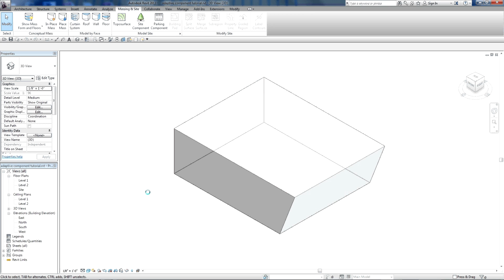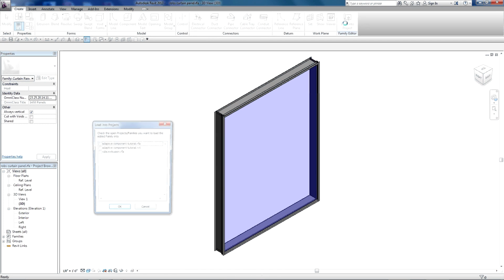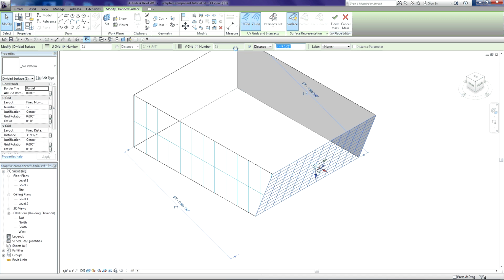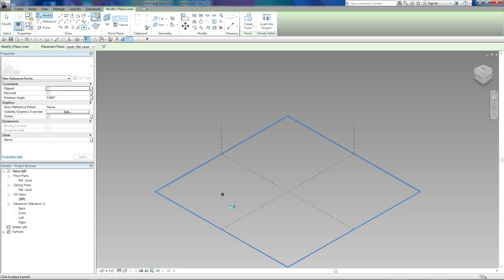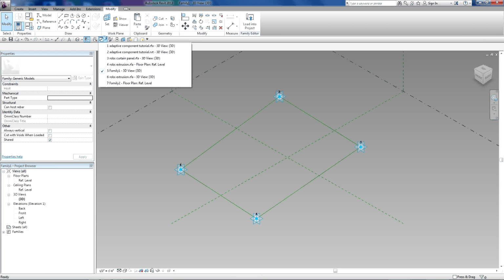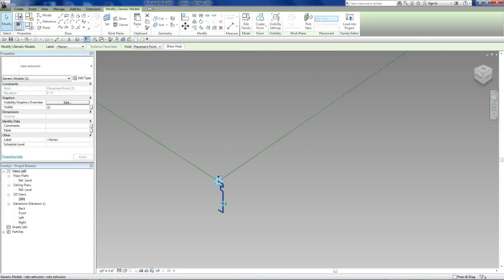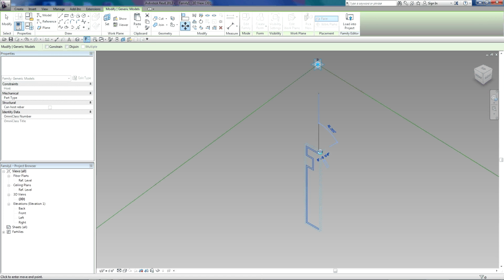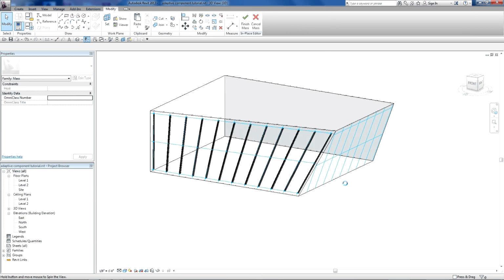REVIT ADAPTIVE COMPONENT TUTORIAL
In this Revit 2013 tutorial I discuss the shortcomings of Curtain Wall, Curtain System, and Curtain Panel tools and then illustrate the potential of Adaptive Components to do more. I also illustrate how to create a "profile" in the Adaptive Component family.